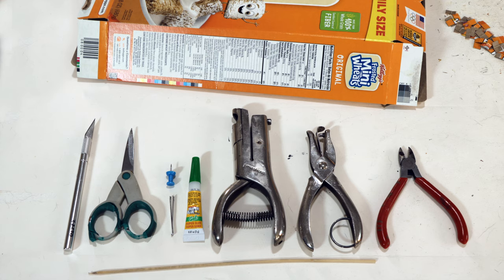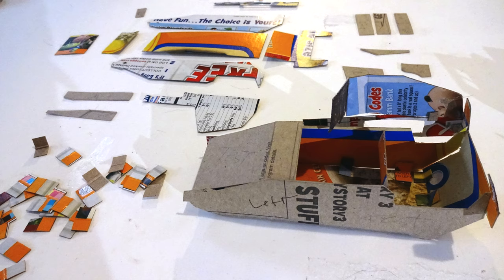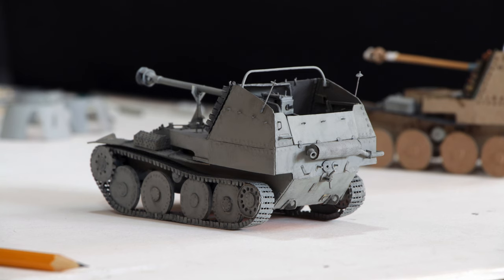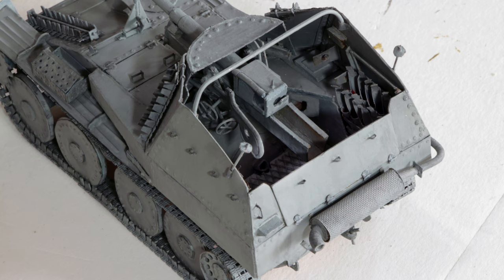Cereal Box Tank Destroyer: Marder III M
This is a model tank I built from scratch out of a cereal box and miscellaneous items.